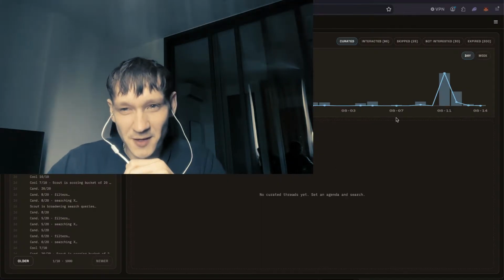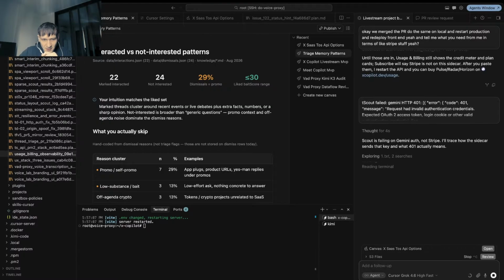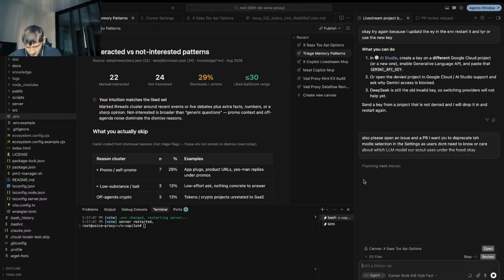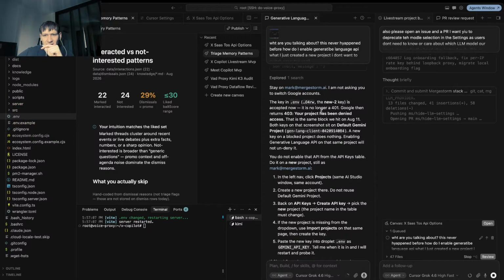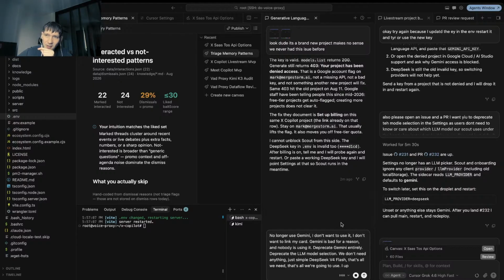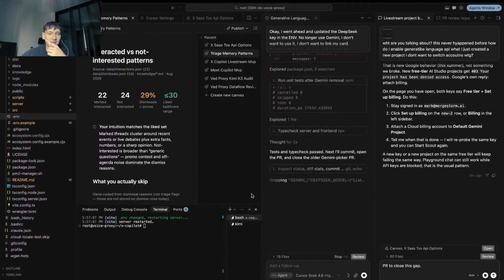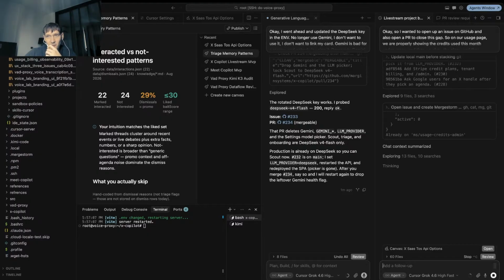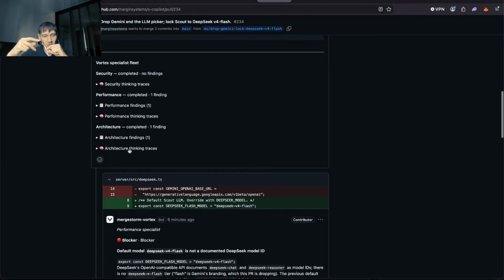Building an AI X-Copilot from Scratch with Grok Cursor & Mergestorm (Day 15)